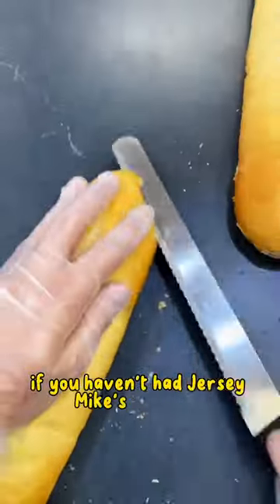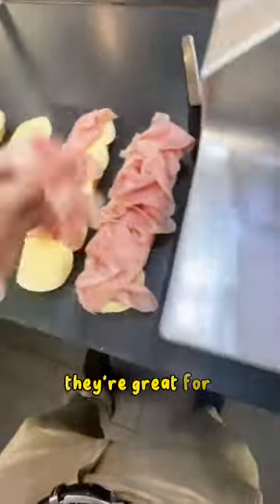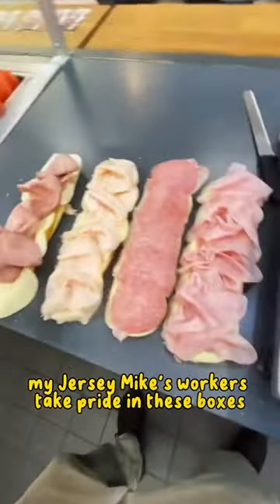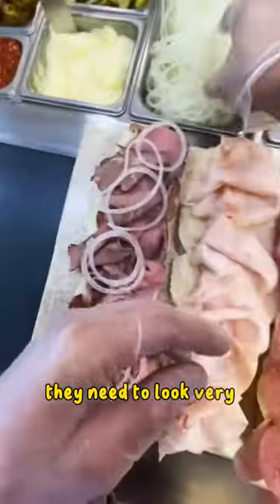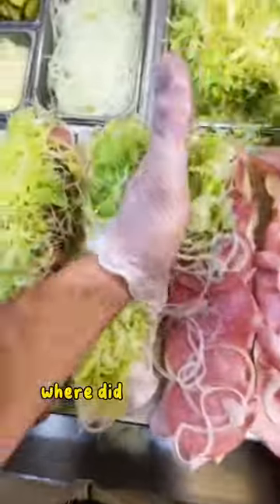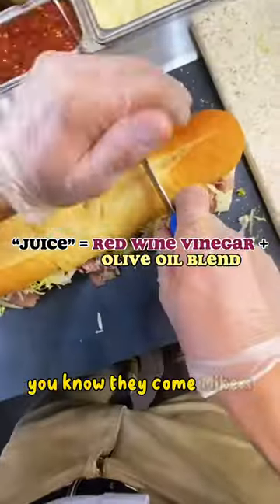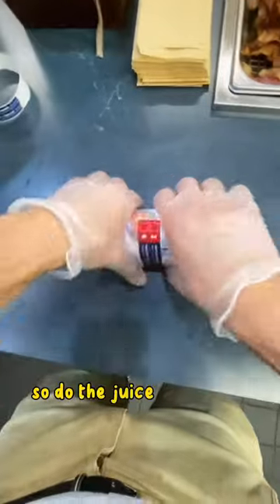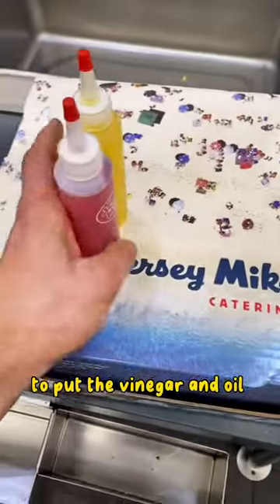Jersey Mike’s catering with the JUICE on the side 💯